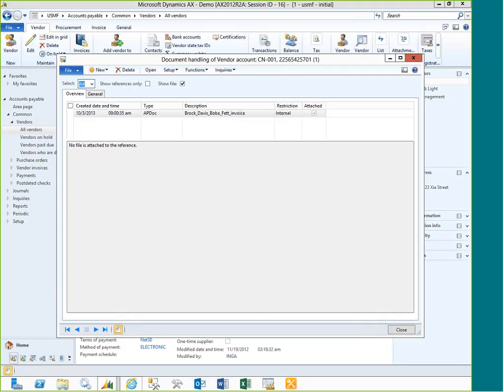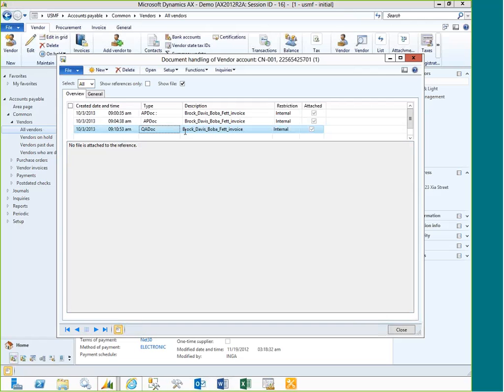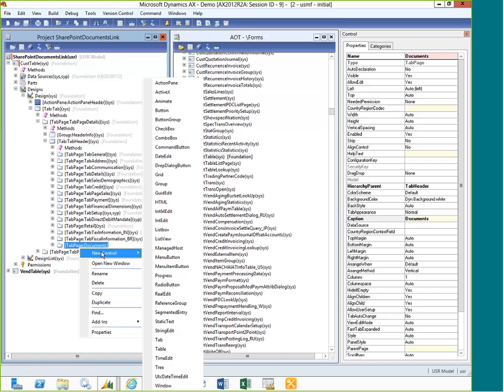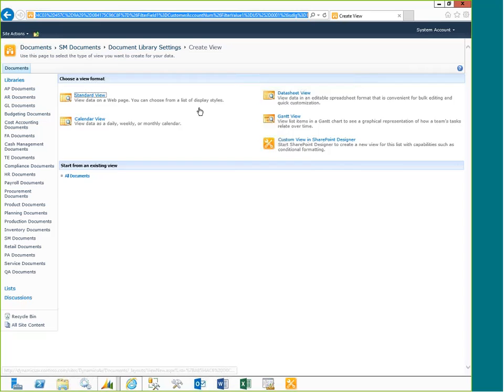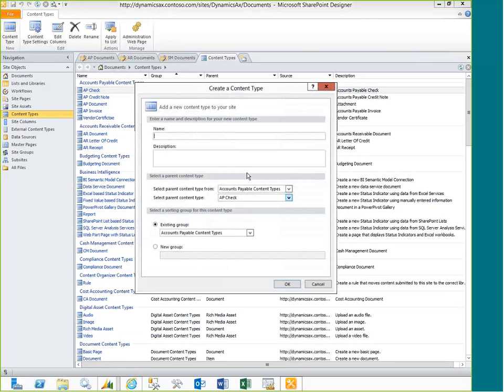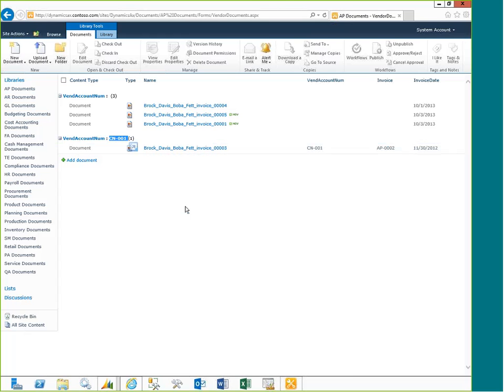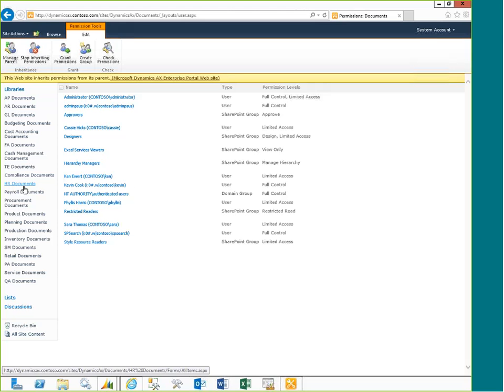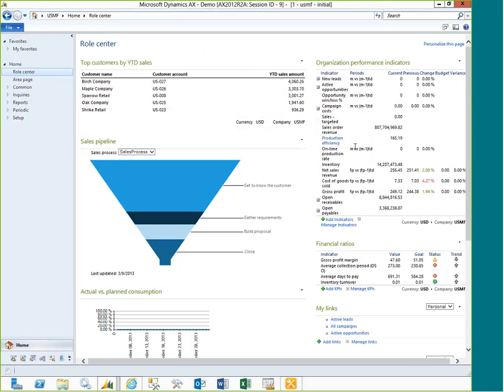Linking Dynamics AX and SharePoint to Create Your Own Document Management System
If you have Microsoft Dynamics AX up and running, then chances are you should already have SharePoint installed and configured, since it is also the foundation for all of the Role Centers and enterprise portals that are delivered with Dynamics AX. But there are many more features that you can take advantage of in conjunction with Dynamics AX to make your system even better.

In this presentation we explain an alternative to the standard  approach to document attachments in AX. Join us to learn how a more sophisticated approach to document management can:

 * Allow you to create your own document libraries within SharePoint to allow users to store documents, such as scanned invoices;
 * Index and link documents back to Dynamics AX;
 * Allow multiple records to be linked to the same document list;
 * Add other document management features, such as file check-in and out to control who updates the documents.